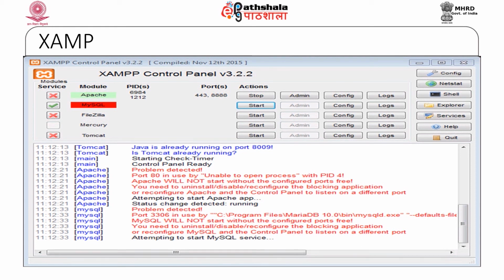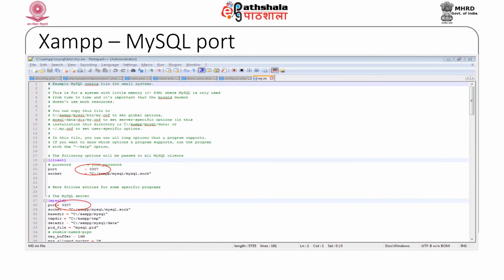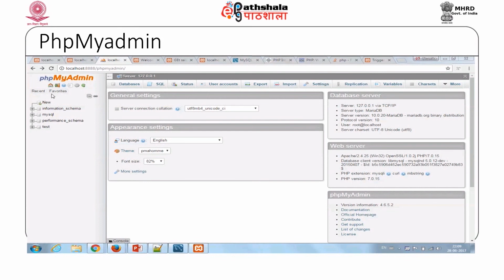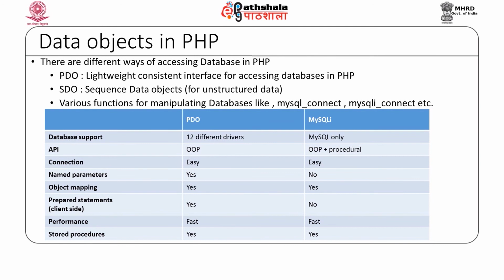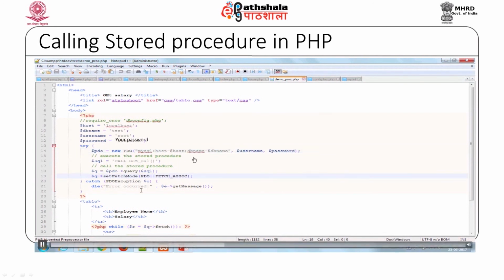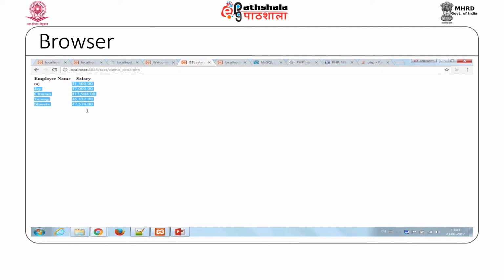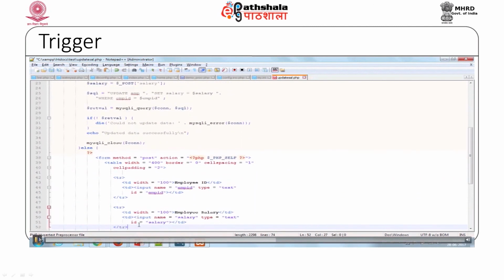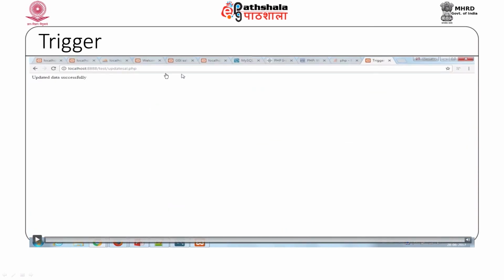IT P09 M-30. Integrating PHP and MySQL